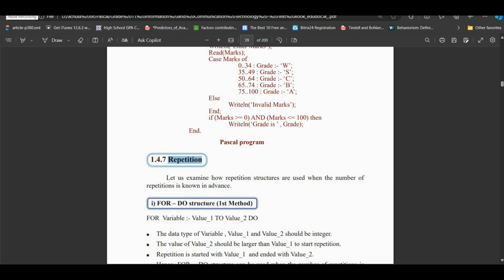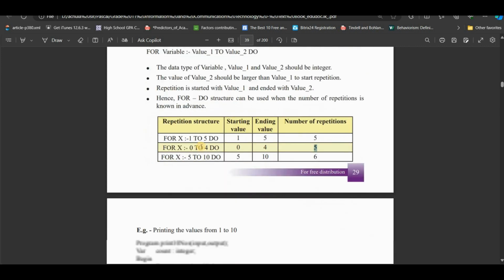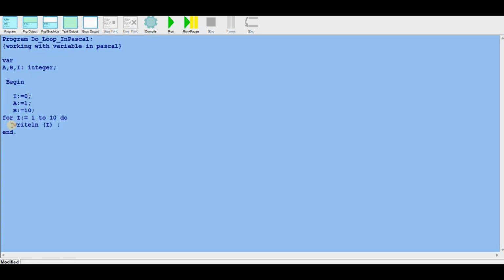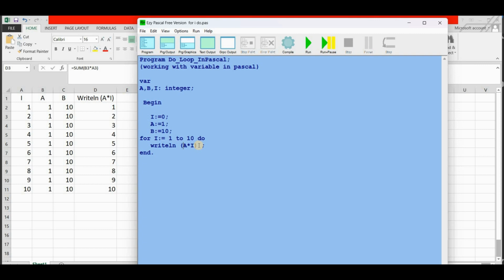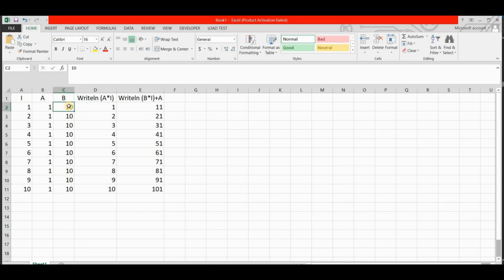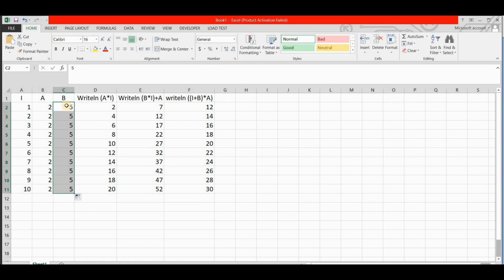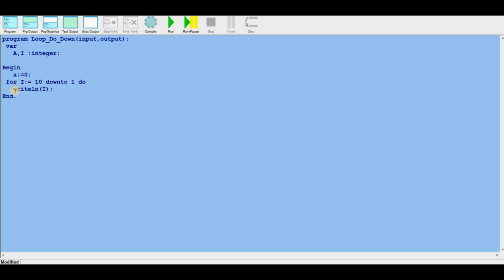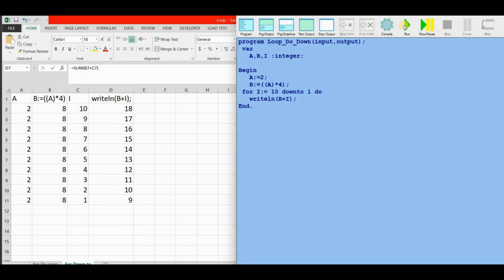Programing Pascal Chapter 5 Loop Statement